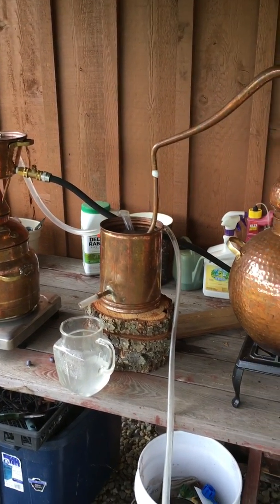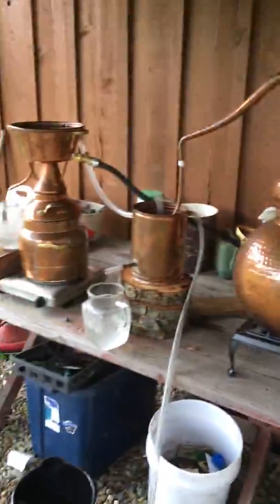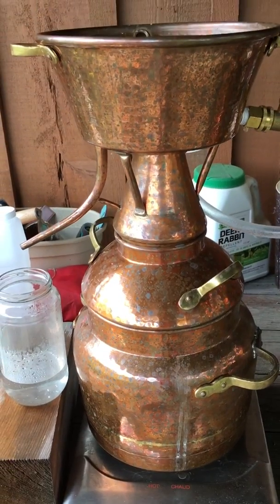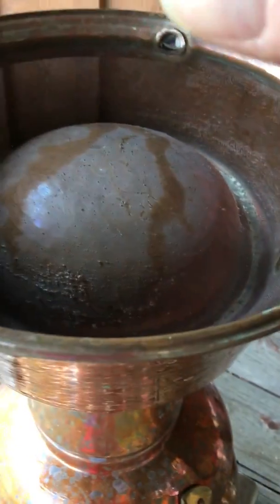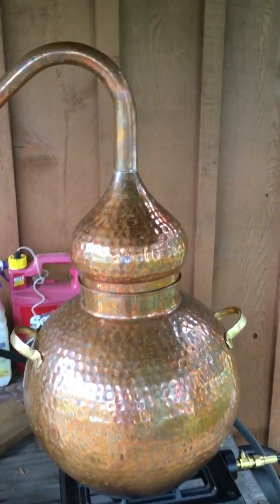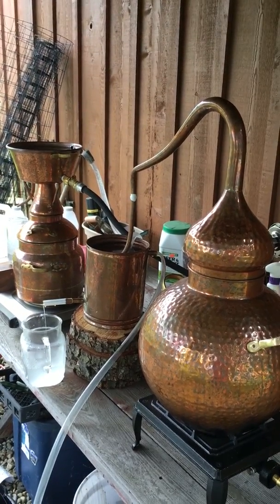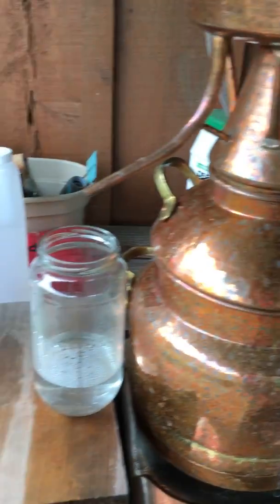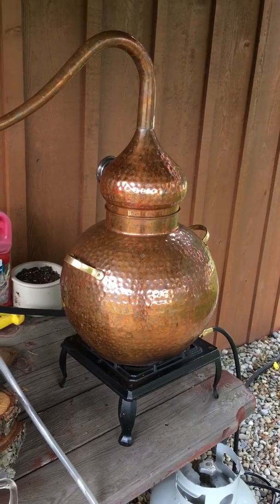Mint Hydrosol Double Distillation Setup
Here is my setup for running two stills simultaneously distilling mint.  Hope you enjoy!